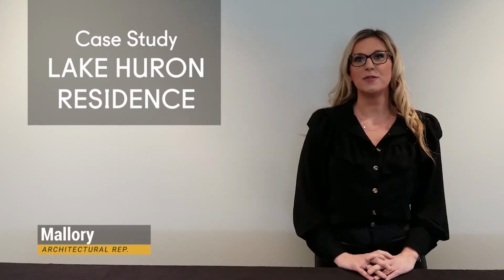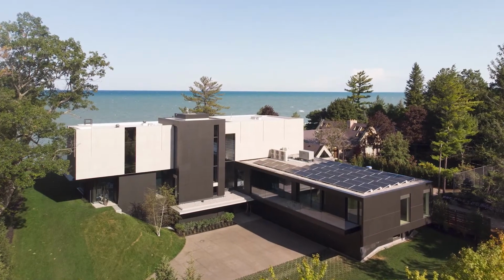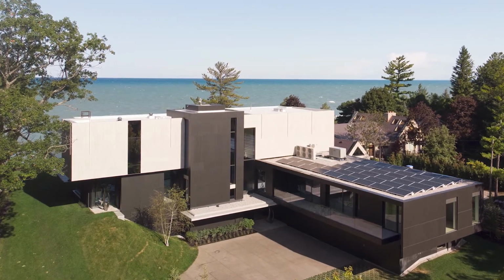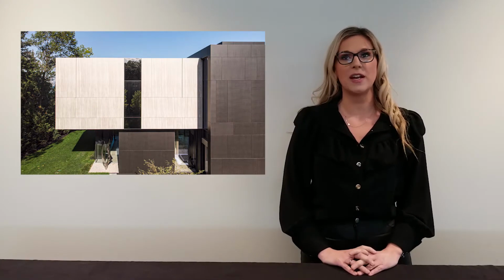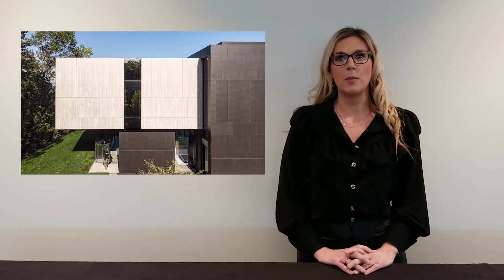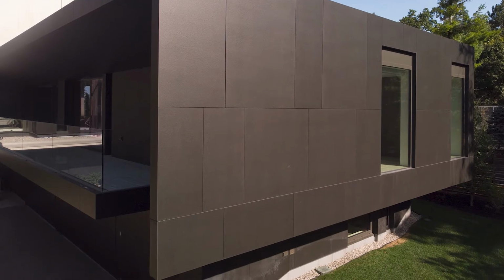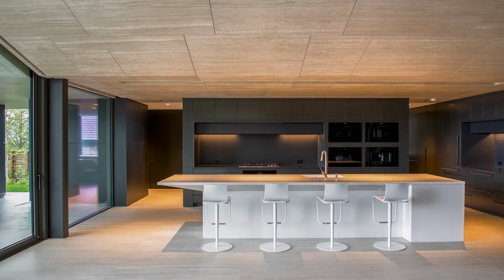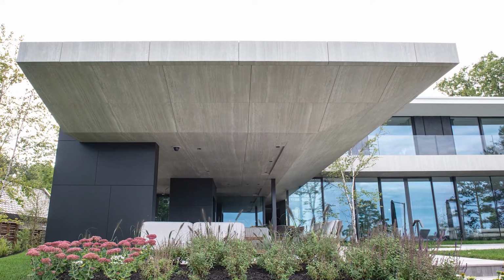Elemex Vlog - Episode 28 - Lake Huron Residence Case Study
Today I would like to show you the gorgeous and elegant Huron Residence featuring our Ceramitex® - sintered ceramic facade system.
Simplicity of form and contextual integration were the main design focus. The upper-level cantilevers over the lower level and the basement are embedded into the natural landscape, integrating it with the surroundings. The client wished for a highly durable and low maintenance finish, so they chose Ceramitex® – Sintered Ceramic in Strata Argentum and Nero Zimbabwe. The project contained numerous large, multi-faced mitered panels including the wing and eyebrow above the garage and the BBQ canopy. Another interesting design element is that the BBQ canopy soffit plane carries into the interior kitchen through the curtain wall. This is only achievable with precise measuring and installation. The most challenging aspect of the job was designing the panels around the fireplaces located in the master bedroom and great room. Two types of ceramic fins were designed for the exterior fireplace and six different ceramic fin profiles were needed for the interior fireplaces. It was a very ambitious design and the product really speaks volumes to the level of experience and ingenuity of design, fabrication, and installation.
SAOTA is a dynamic architectural practice based out of Cape Town and has a global footprint with prestigious projects on 6 continents. They have a consistent and clear direction and are driven by a philosophy of connecting function and form. Their distinctive work is instantly recognizable. They are often featured in design and architecture magazines around the world.
The client had a distinct vision which posed many design challenges. The various unique details required working closely with the architect, client, and contractor to ensure the details coincided with the design intent. Much of the custom detailing was in response to the mitered ceramic returns into diffusers, light recesses, shade track and roof access hatches. The biggest challenge was designing these details while also considering the panel install sequence. The results speak for themselves.